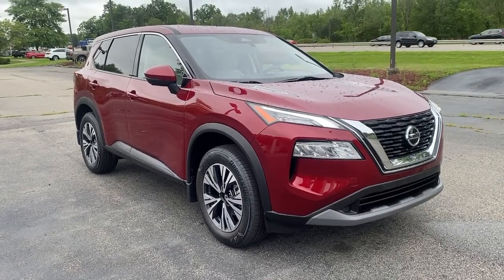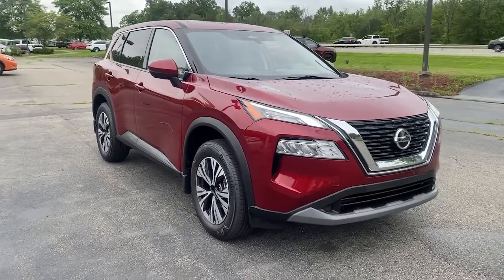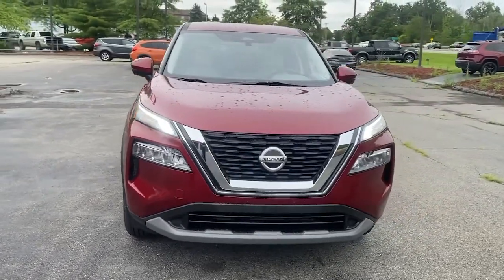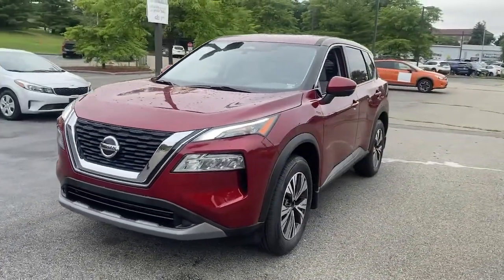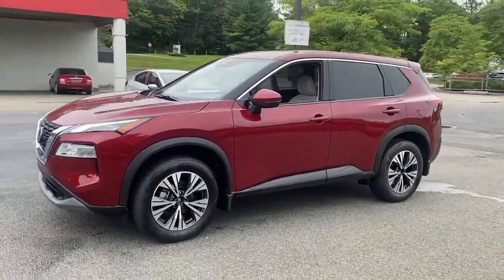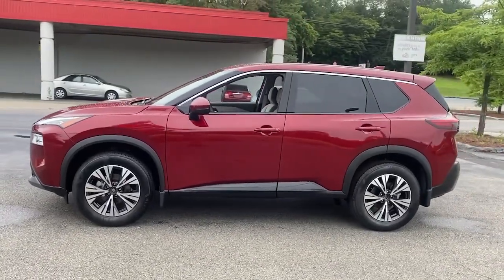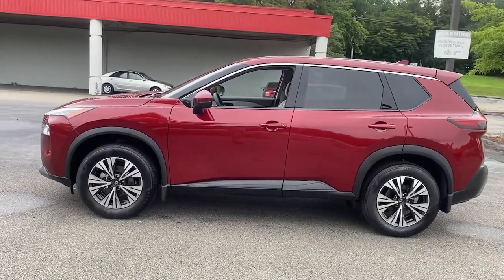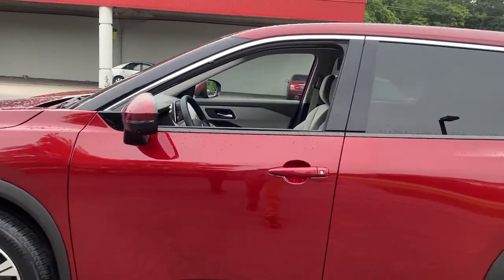2021 Nissan Rogue Wappingers Falls, Poughkeepsie, Fishkill, Hopewell, Newburg, NY 21491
Scarlet Ember Tintcoat New 2021 Nissan Rogue available in Wappingers Falls, New York at Poughkeepsie Nissan. Servicing the Poughkeepsie, Fishkill, Hopewell, Newburg, NY area.

Poughkeepsie Nissan
1445 Route 9

 You won't want to miss this excellent value! A great vehicle and a great value! Nissan prioritized practicality, efficiency, and style by including: speed sensitive wipers, telescoping steering wheel, and air conditioning. Smooth gearshifts are achieved thanks to the efficient 4 cylinder engine, and for added security, dynamic Stability Control supplements the drivetrain. Our sales staff will help you find the vehicle that you've been searching for. We'd be happy to answer any questions that you may have. Please don't hesitate to give us a call.